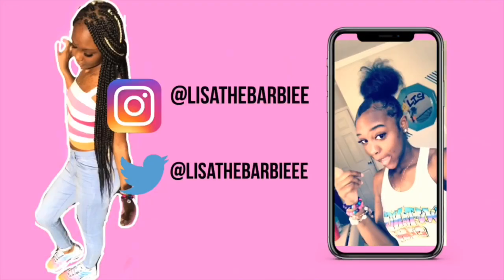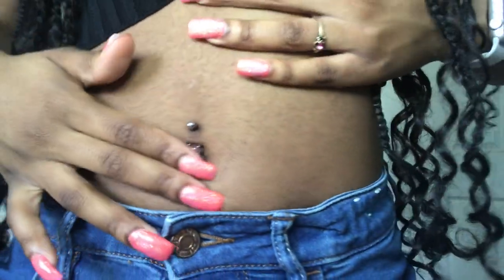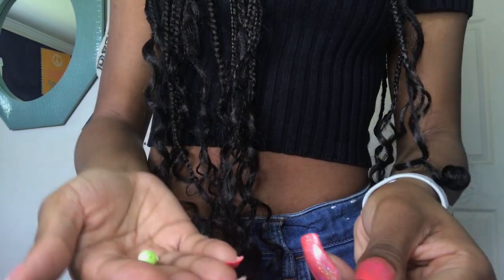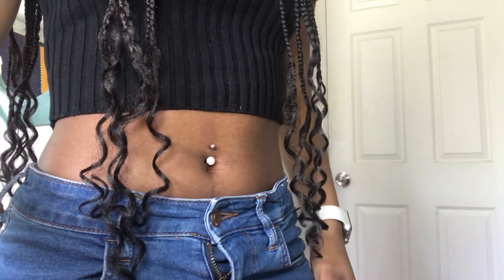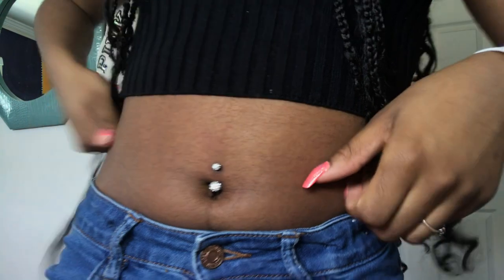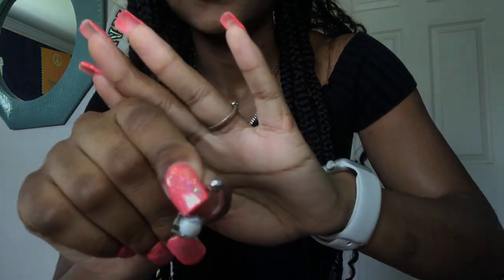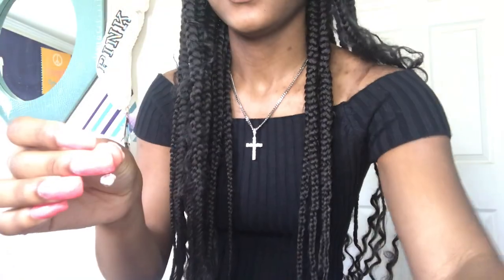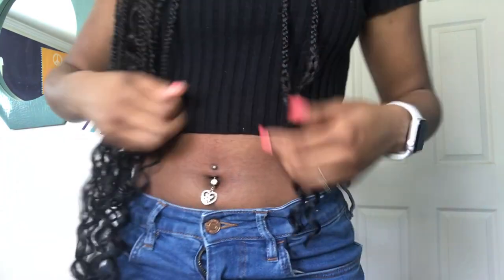BELLY RING COLLECTION💕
there will be more videos coming .

PLEASE COMMENT OF WHAT YOU WANT TO SEE NEXT !😘